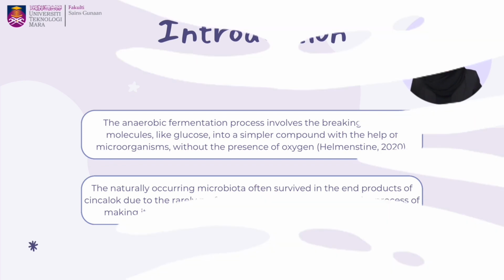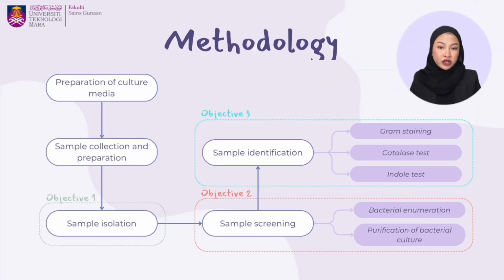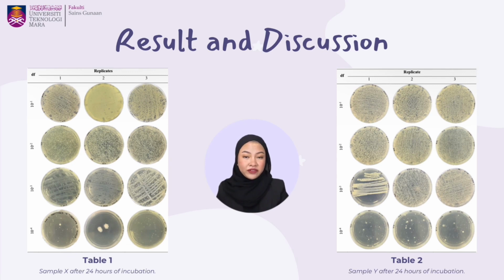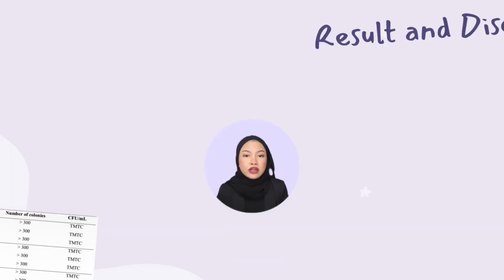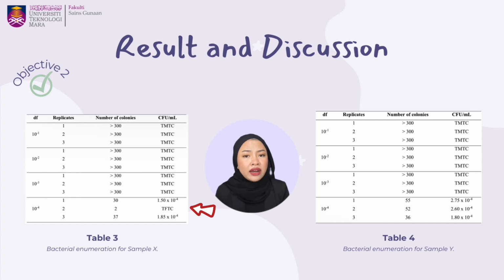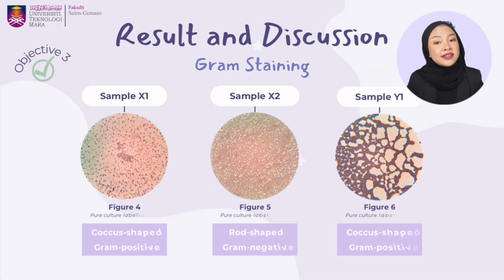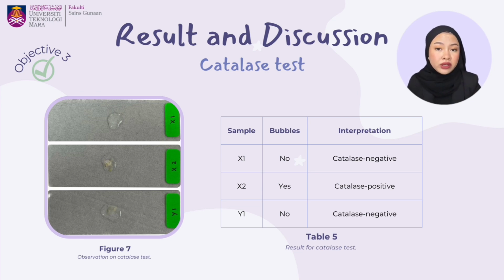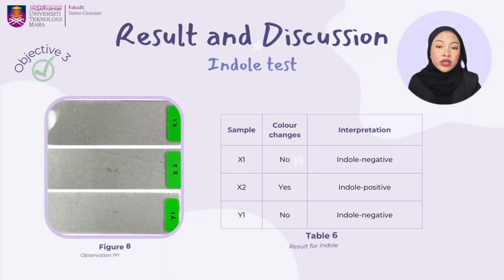FYP VIVA PRESENTATION - Isolation and Identification of microbiota in Cincalok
Presented by Nisa Karmila Kamarulzaman (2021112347) from AS244 BASc. (Hons.) Biomolecular Science, UiTM Shah Alam